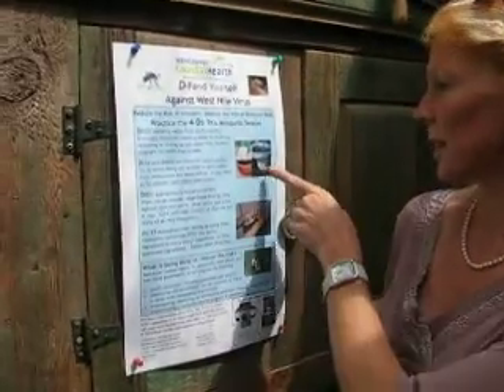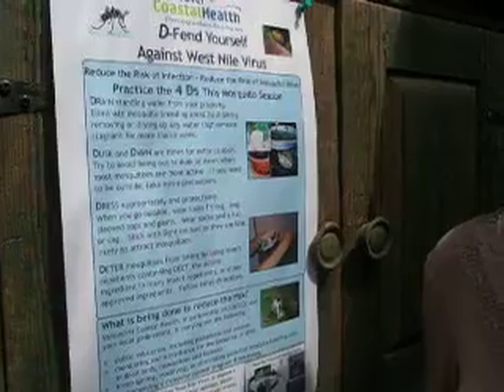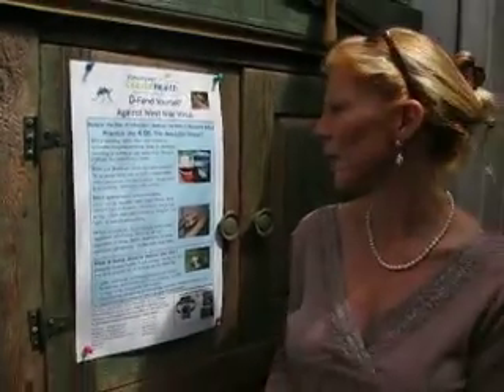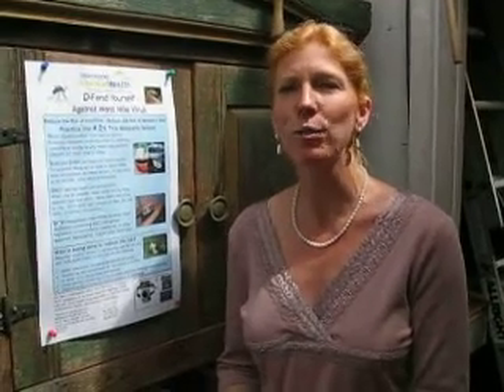West Nile Virus and the Garden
Lis, from Vancouver Coastal Health, stopped by our garden today to update us on the West Nile Virus. She has some useful tips for gardeners.